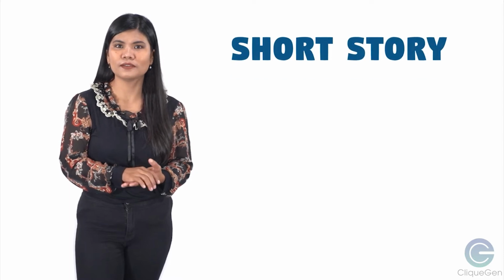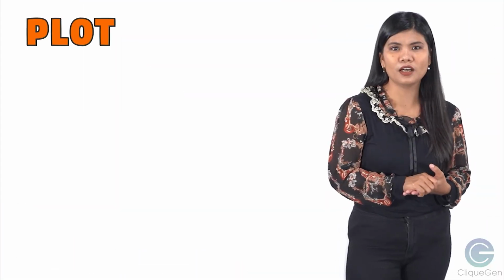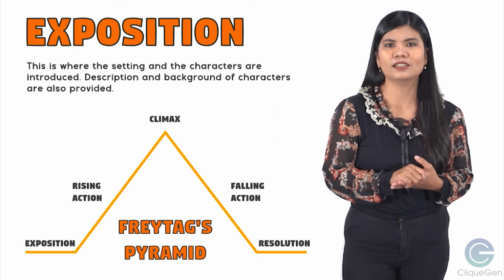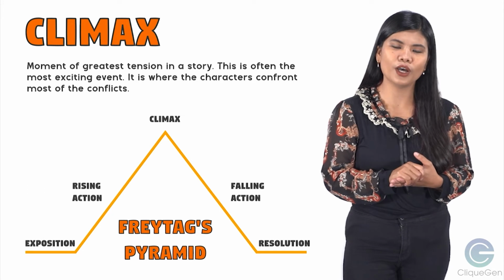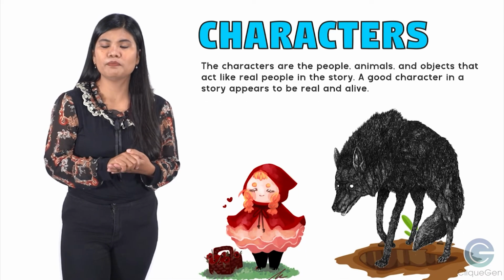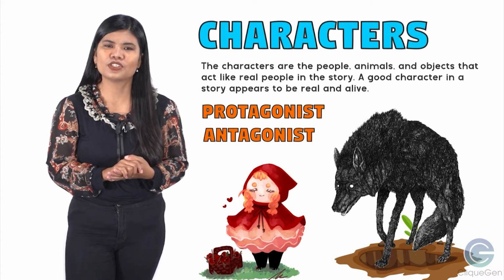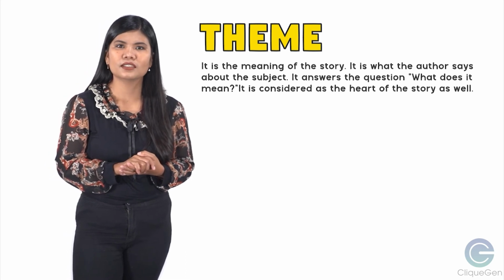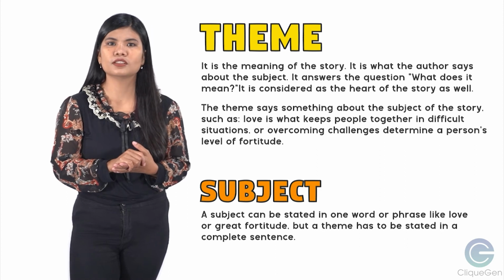ENGLISH 4: Elements of a short story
Stories are ways for us to discover new things and experiences. But when we read and analyze a story, we look for certain things: where the story of Snow White happened, who the Little Red Riding Hood is, or how bad the Wolf in the story of The Three Little Pigs
is. In this lesson, you will discover how to understand stories better.